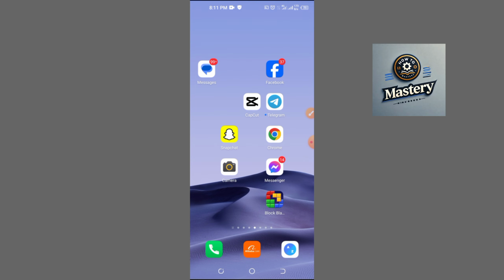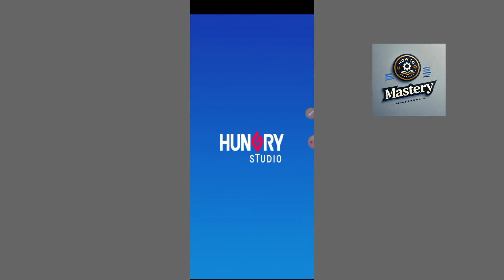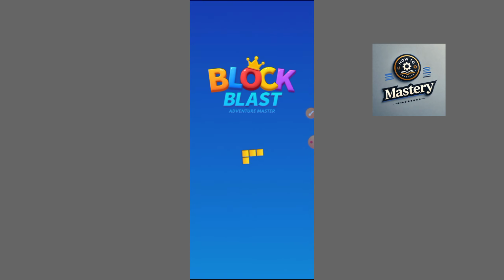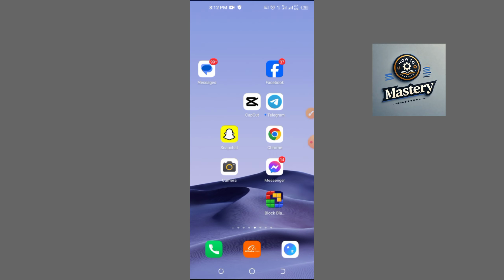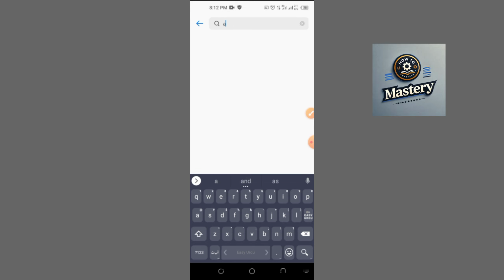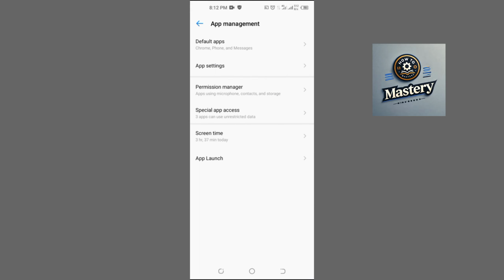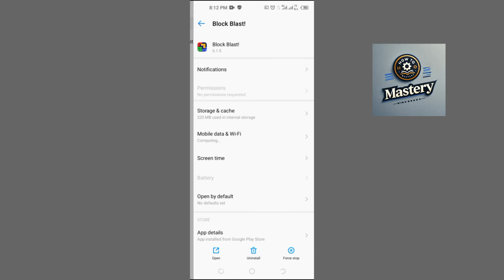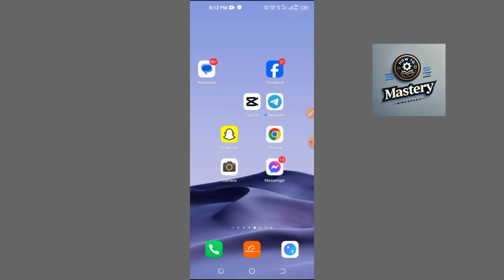How to Block Blast Adventure Master